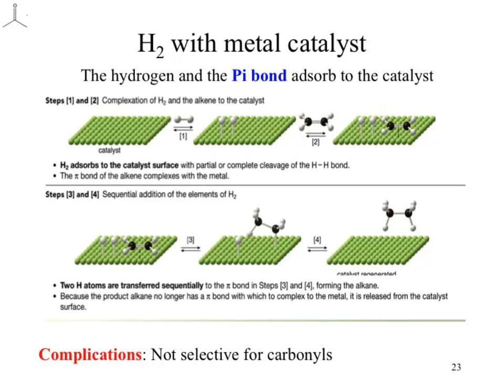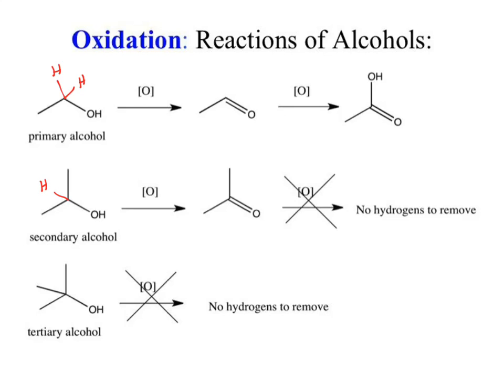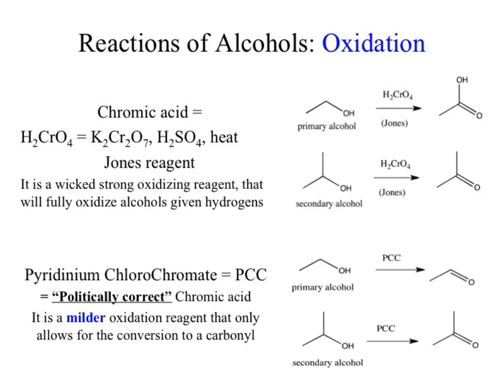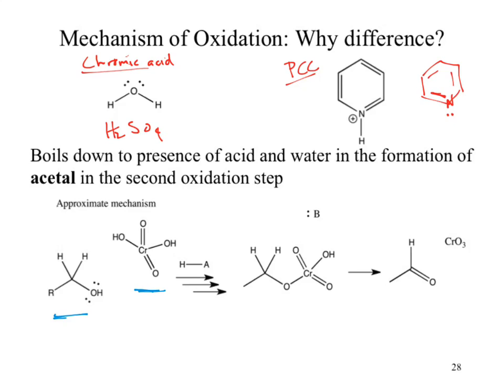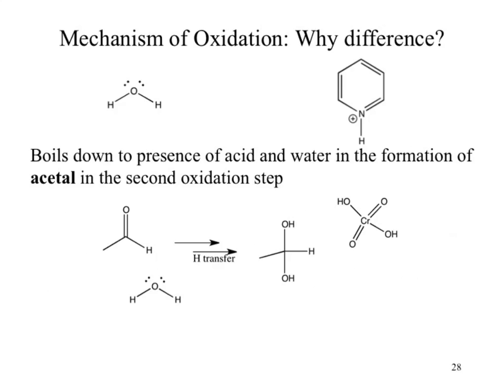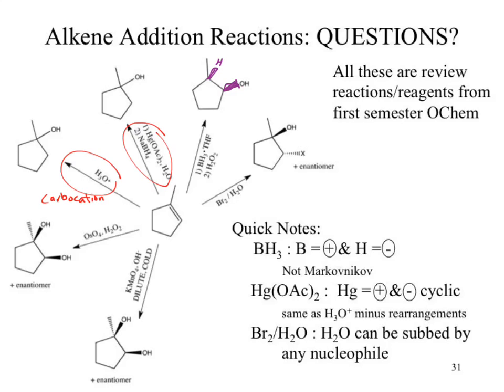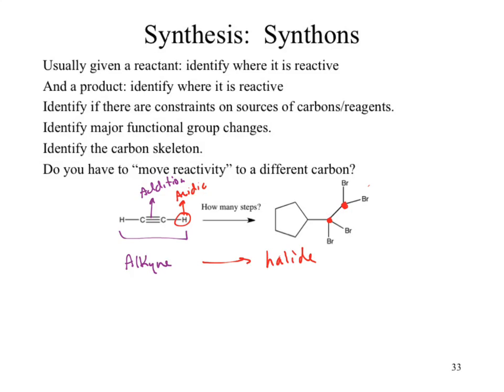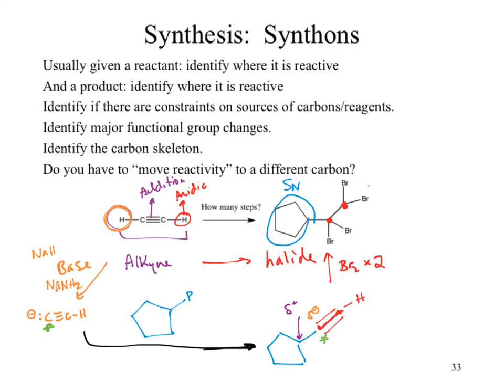chm236 fa14 wk06b RedOxAlco synth b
Part 2. of second lecture week 6. More reduction, Oxidation reagents for alcohols. Quick overview of synthesis problems.